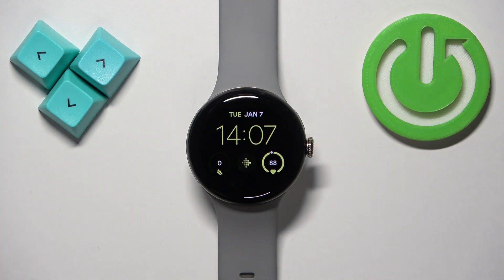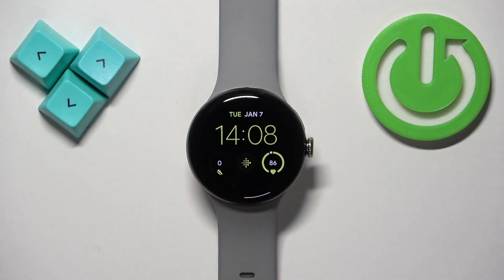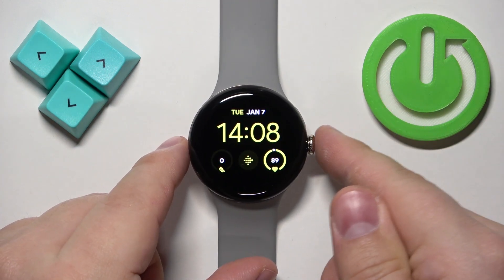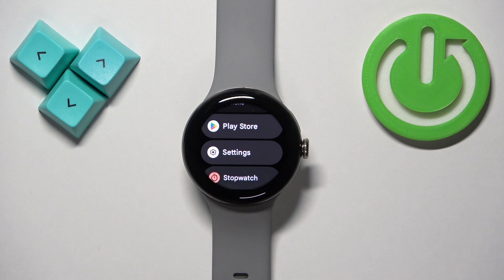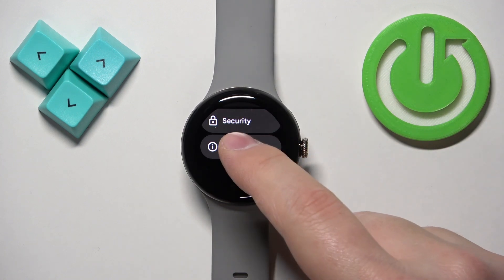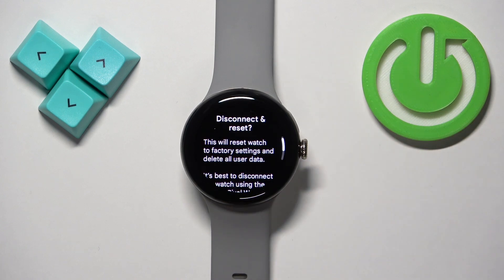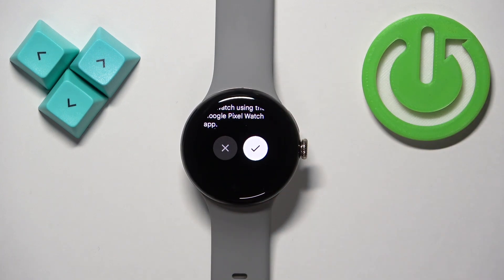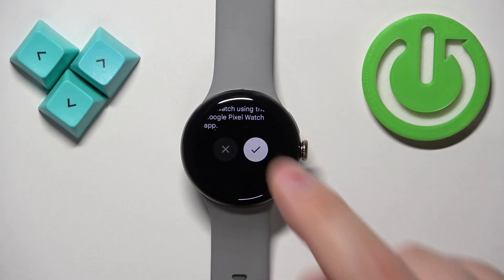How to Hard Reset GOOGLE Pixel Watch 2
Performing a hard reset on your GOOGLE Pixel Watch 2 is a powerful troubleshooting method to restore the device to its factory settings. This action erases all personal data, apps, and settings, returning the watch to its original state. It is commonly used to resolve persistent issues or prepare the device for a new user. Ensure to back up any important information before proceeding, as the process is irreversible.

How to Factory Reset GOOGLE Pixel Watch 2?
How to Restore GOOGLE Pixel Watch 2 to Factory Settings?
How to Erase All Data on GOOGLE Pixel Watch 2?